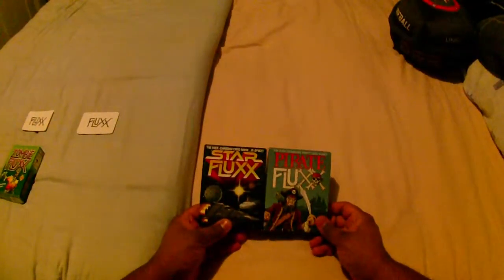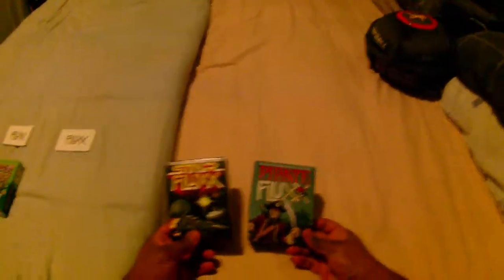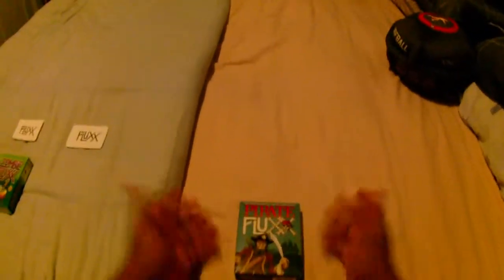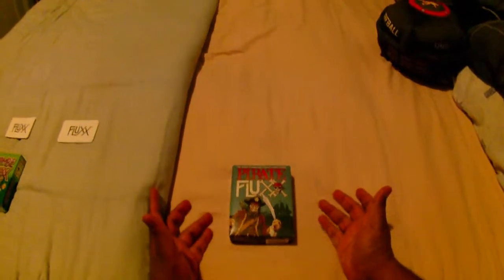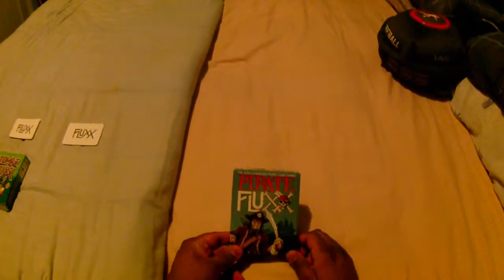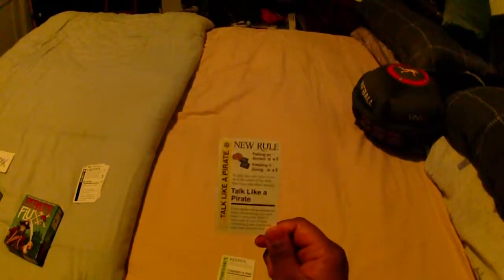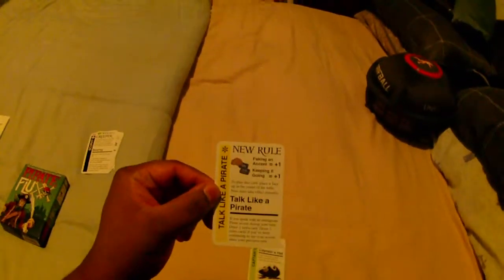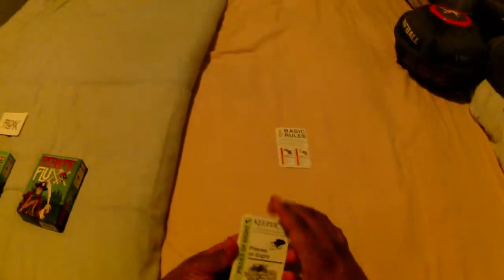Beastdude's Gaming Corner: Pirate Fluxx.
Here's 'part 2' of my fluxx games reviews.